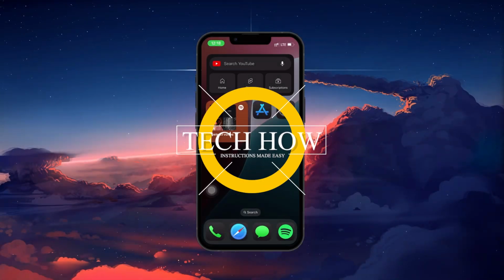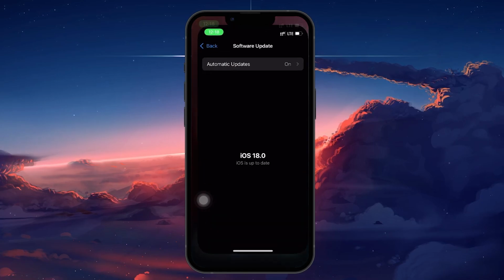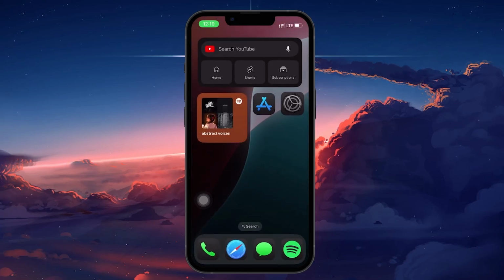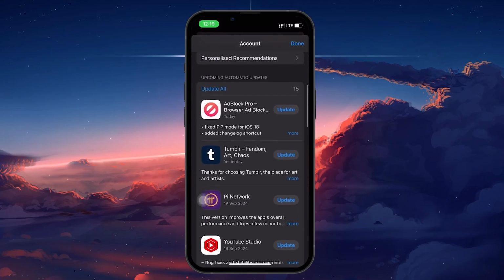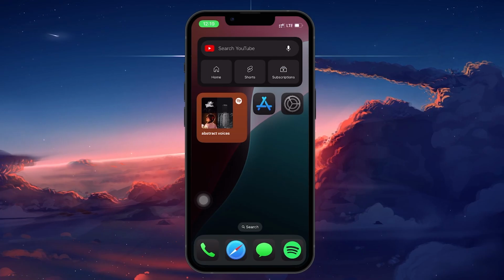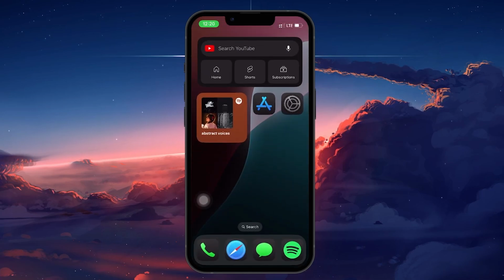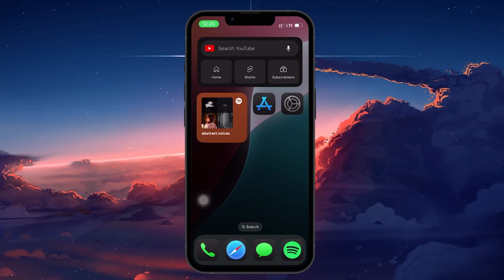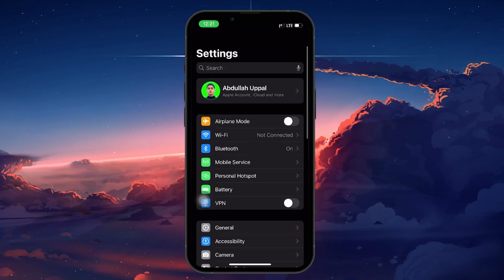How To Fix Apps Crashing on iPhone - Fix Common Issues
A short tutorial on prevent apps from crashing in iOS.